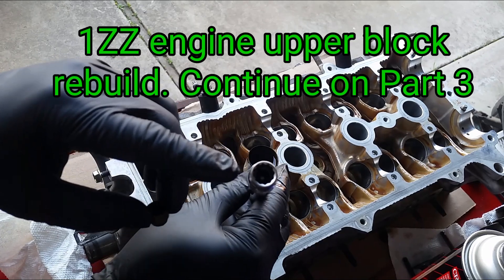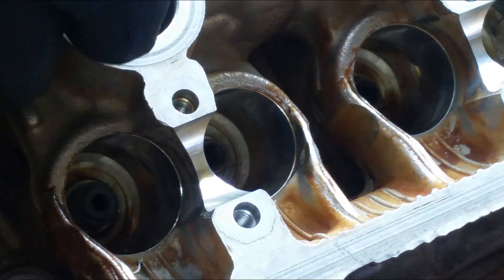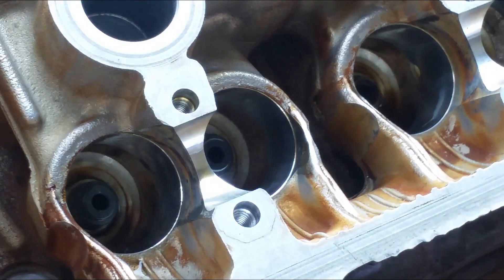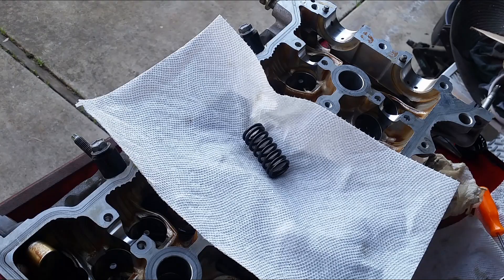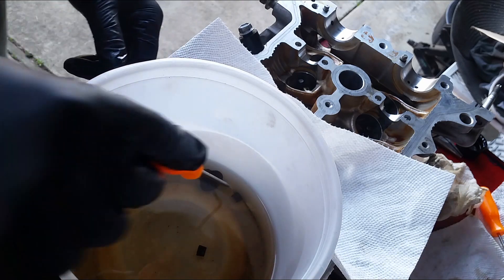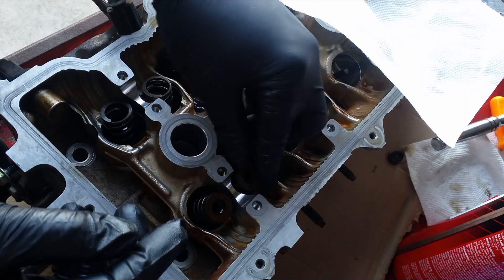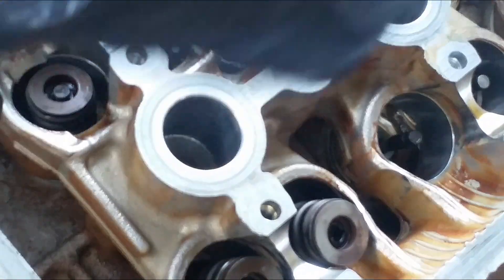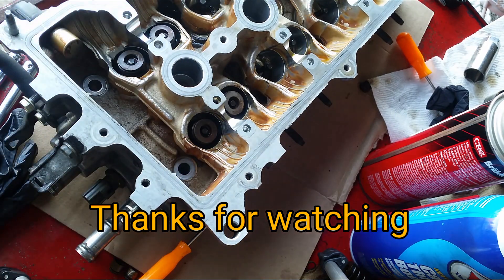1ZZ engine rebuild Part 3 | valves installation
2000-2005 Toyota Celica  GT continuation of  previous part 3 video. This covered valve seals installation and valve springs reassembly for Toyota 1ZZ motor rebuild.